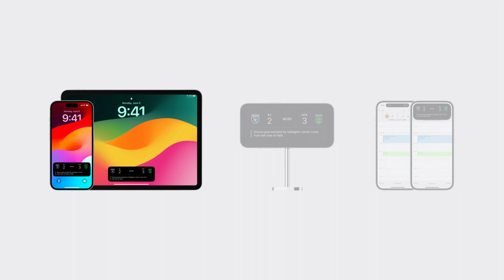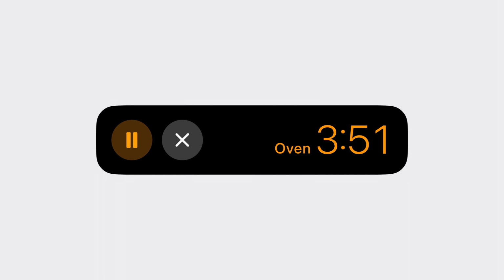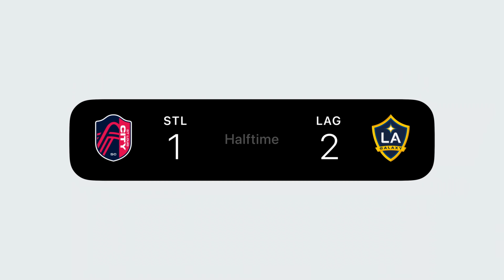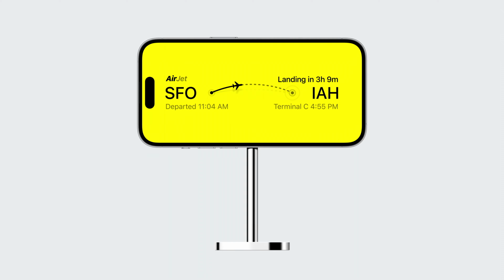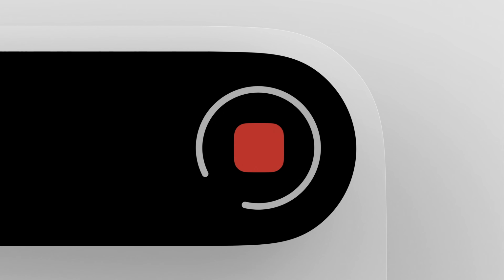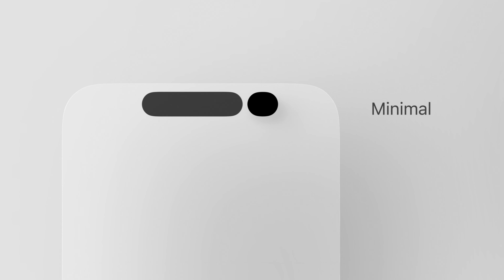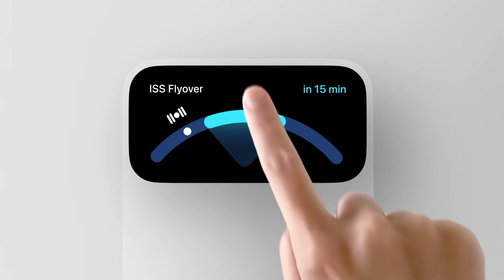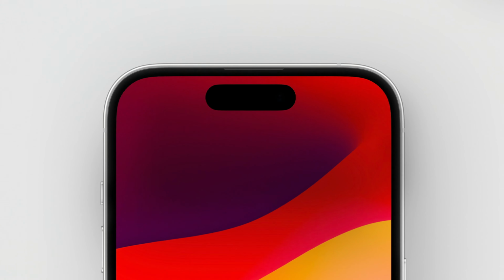WWDC23 10194 Design dynamic Live Activities